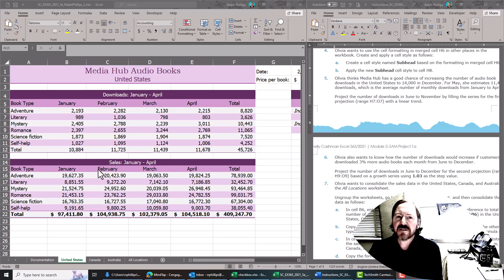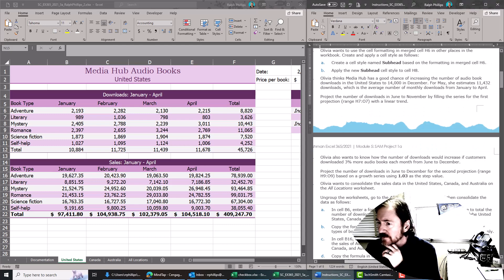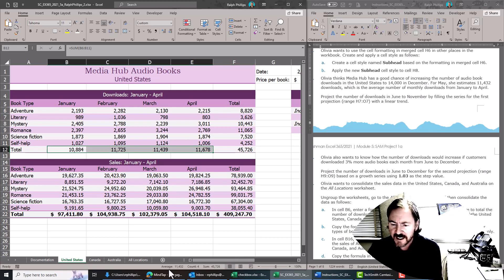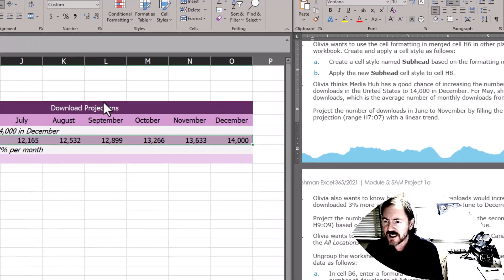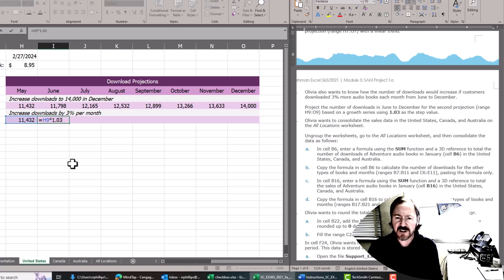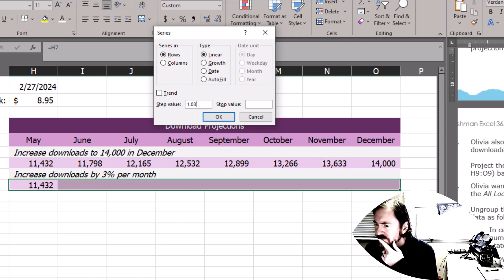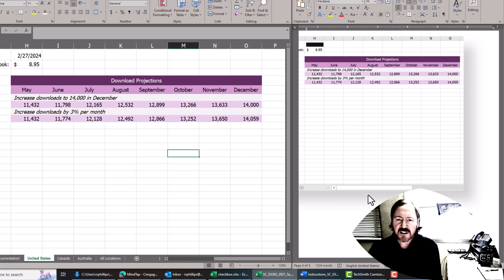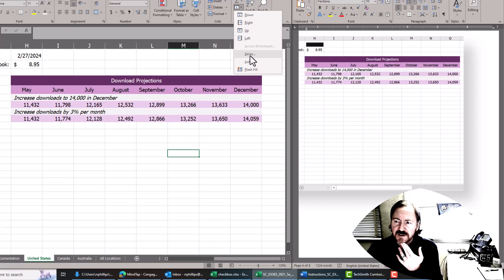Fill a Series with Trend or Growth Rate in Excel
Students in CIS120 will see this as tasks 5 and 6 in one of our SAM/Cengage Excel projects that works with multiple worksheets.